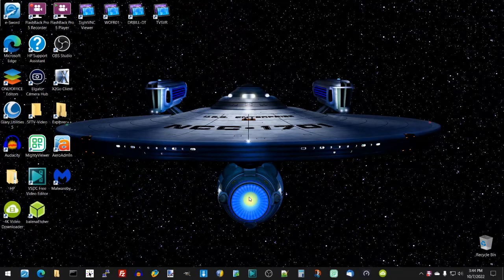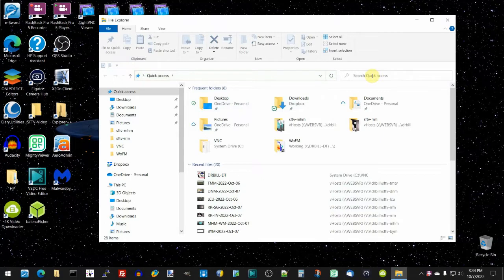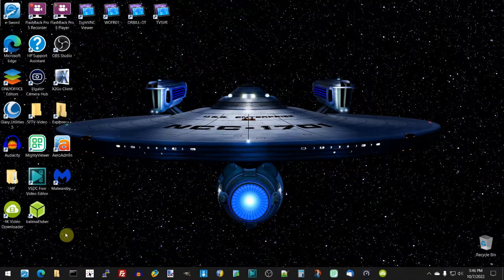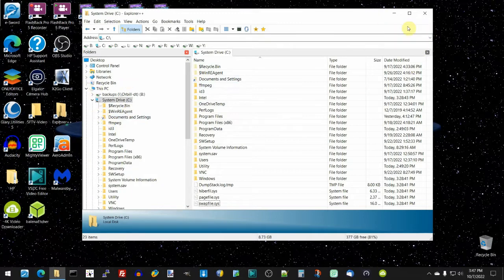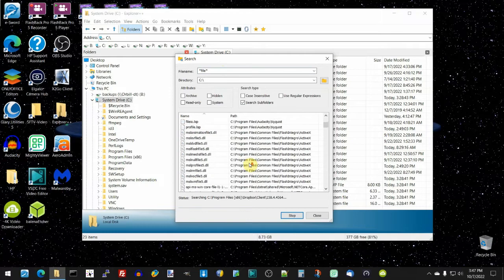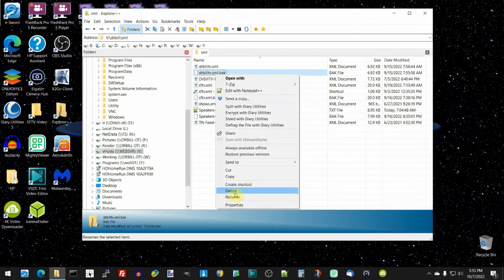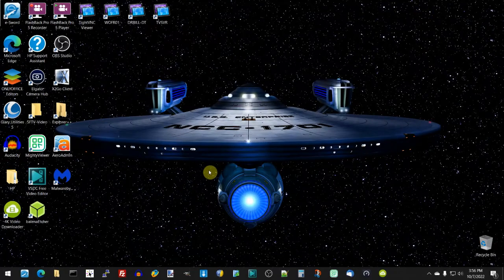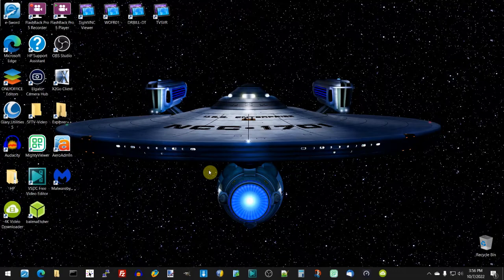DrBill.TV #515 "The Explorer++ Overview Edition!"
Dr. Bill looks into the Free and Open Source software called 'Explorer++' due to a search problem in his PC's Windows 10 operating system.  Check it out!  Want it?